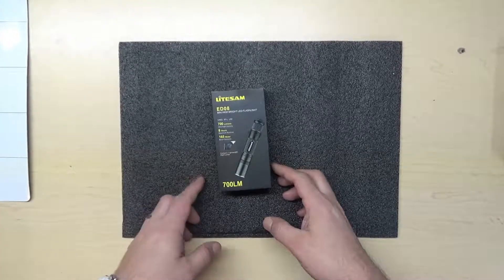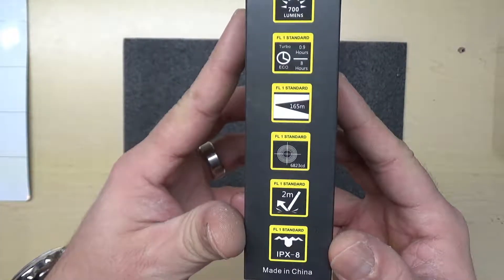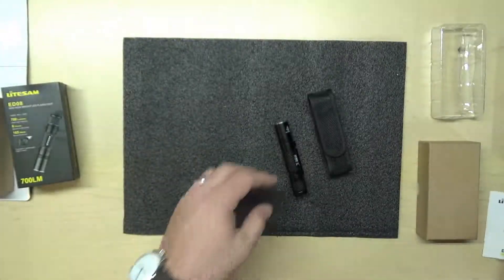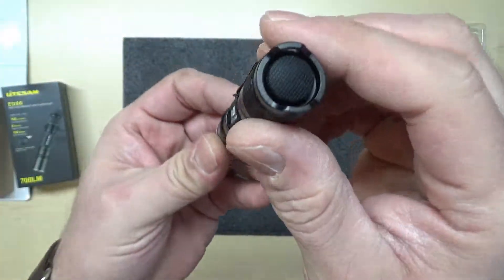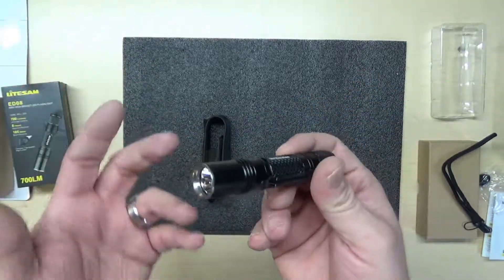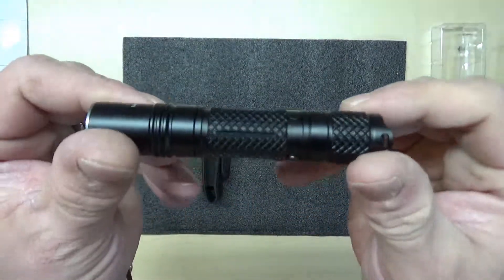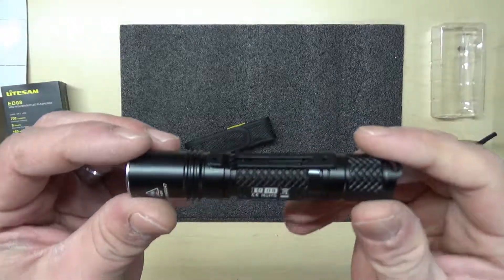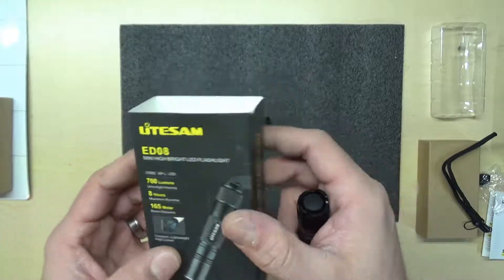Litesam EDC Flashlight 700 Lumens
If you're the market for a great EDC then I would check this one out.

litesam 700 Lumen EDC Tactical Flashlight sold on Amazon.

The quality and functionality are perfect.

It has various methods of carrying and it comes with a rechargeable AA battery (charger not included), plus a replacement O-ring & tail cap.